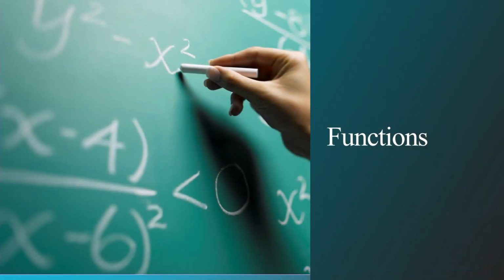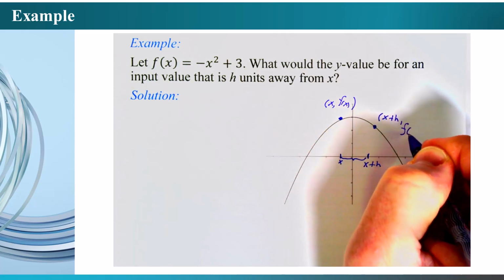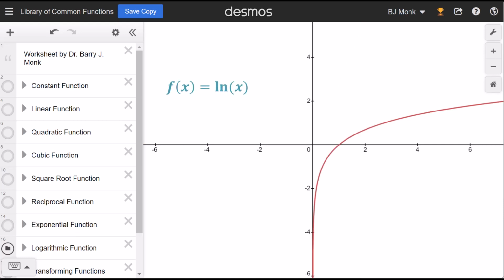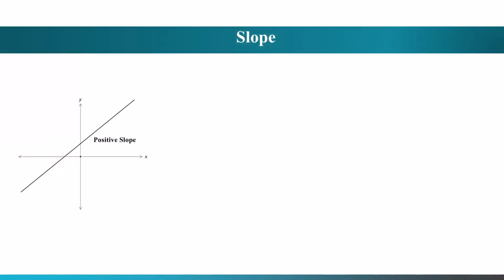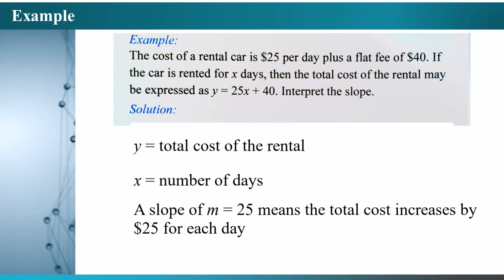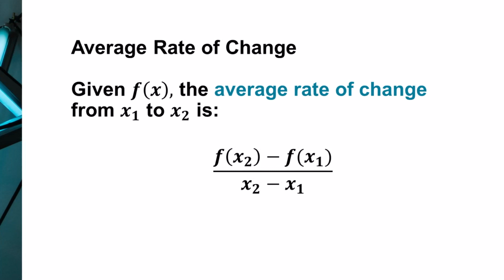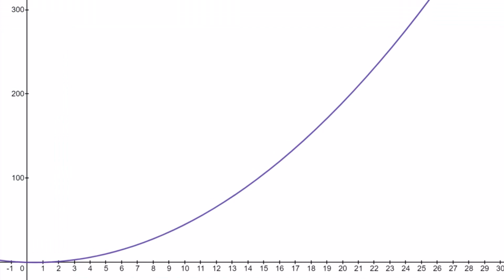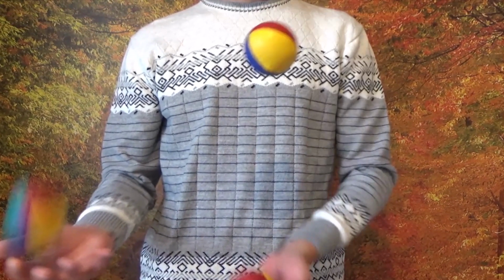MATH 3700: Module 02 - Algebraic Review II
This video covers functions and their graphs, slopes, average rates of change, and applications.